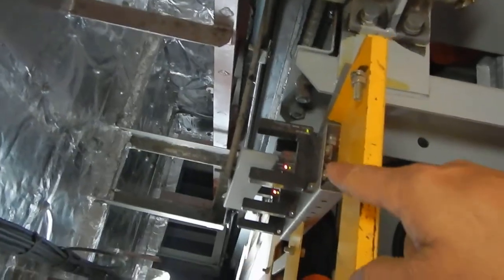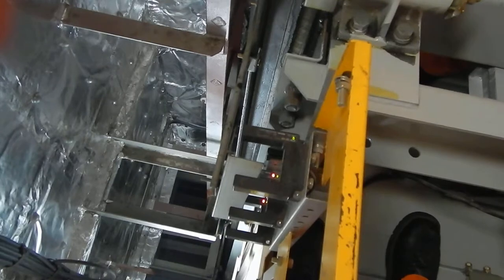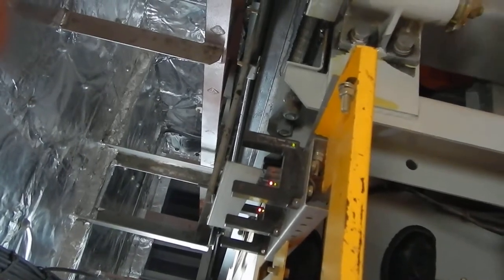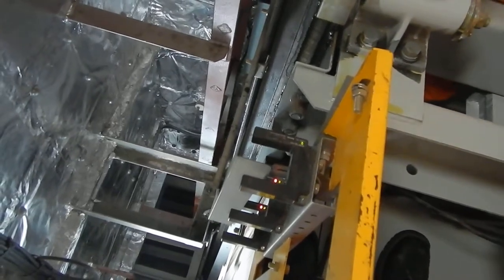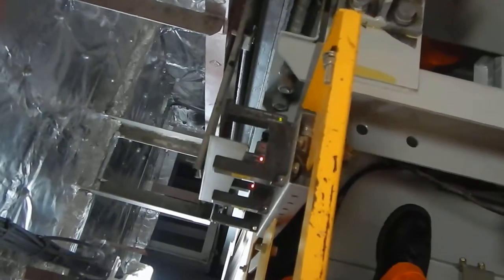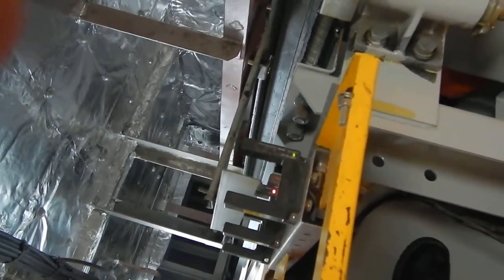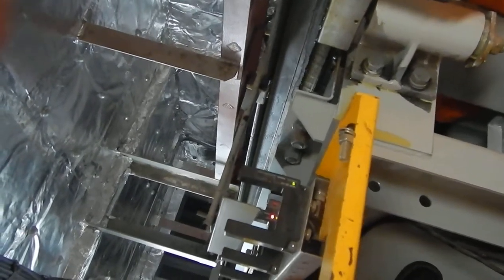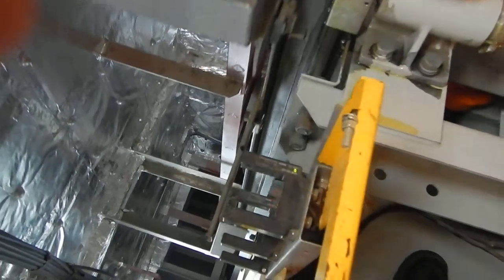Elevator Landing Switch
Seafarers - Technical Guide for MarineEngineers